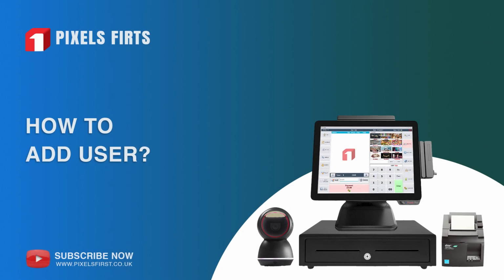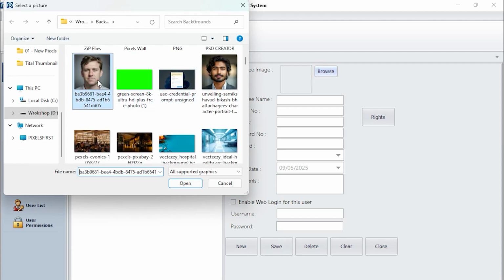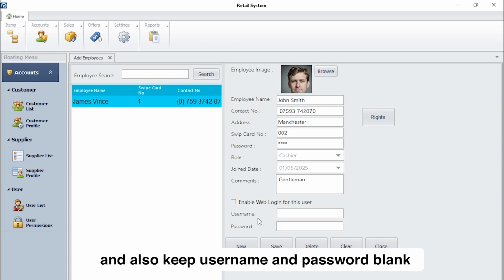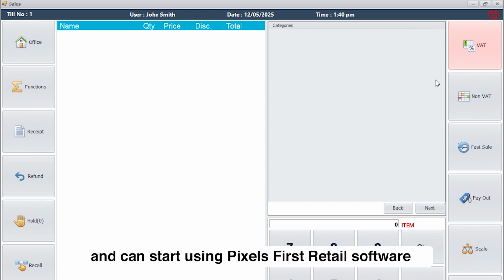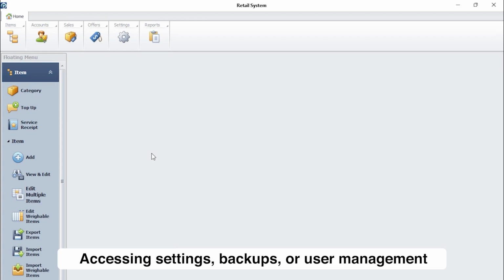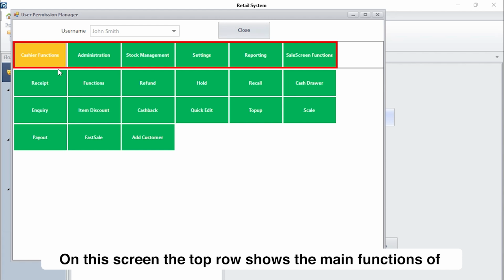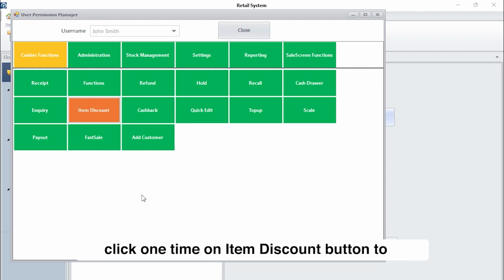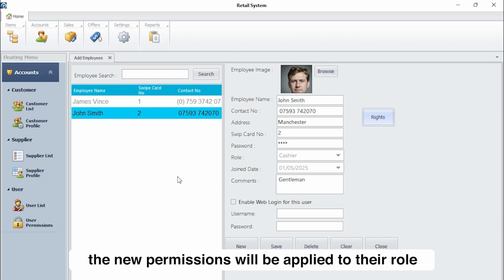Pixels First EPOS: How to Create a New User Step-by-Step Guide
In this quick and easy tutorial, we’ll show you how to create a new user in the Pixels First EPOS (Electronic Point of Sale) system. Whether you're setting up your team for the first time or adding a new staff member, this step-by-step guide will walk you through the entire process.

✅ What you'll learn:

Navigating to the User Management section

Entering user details

Saving and activating the new user

📌 For more support or to learn about our full EPOS solutions,